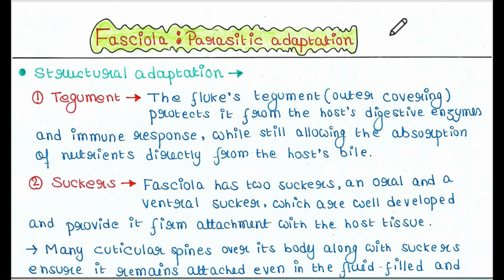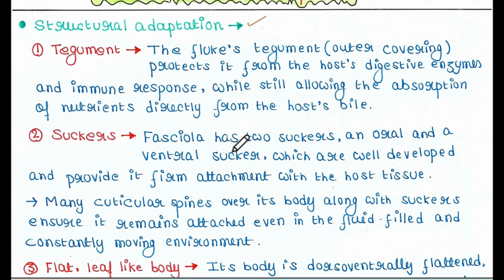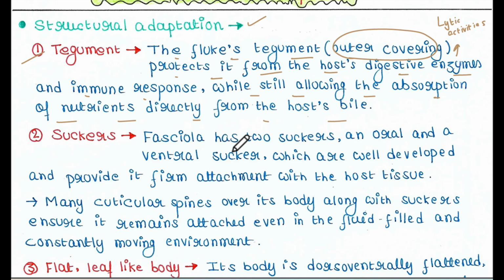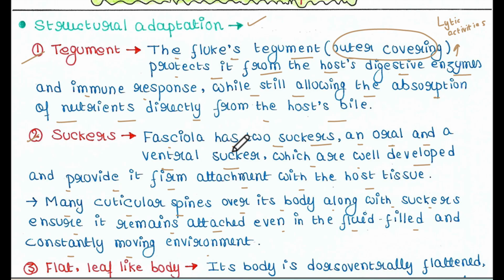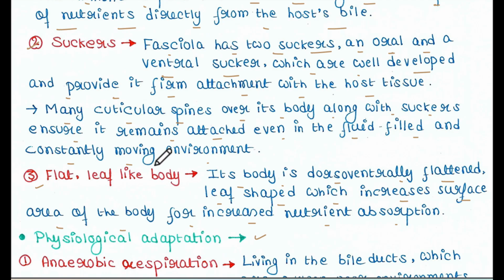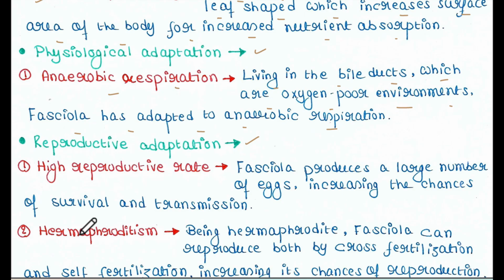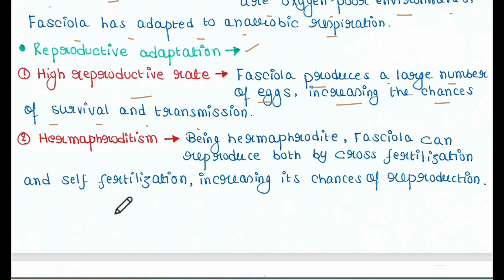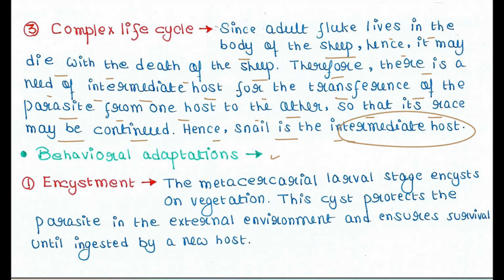Fasciola: Parasitic adaptation